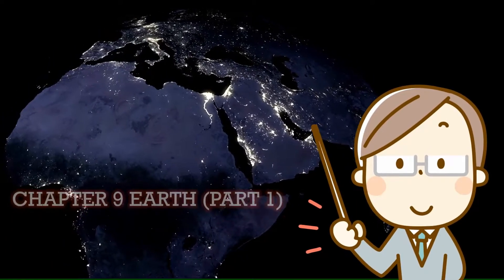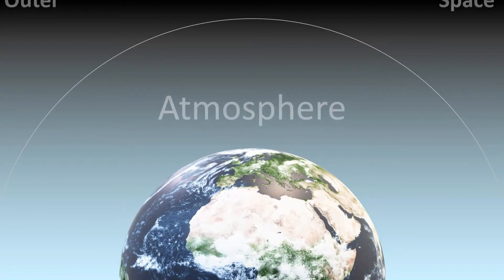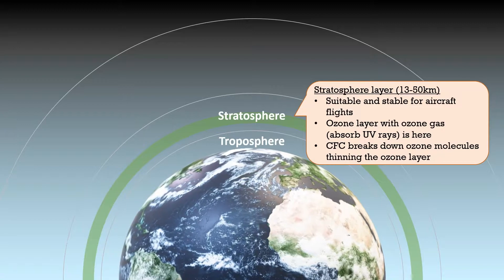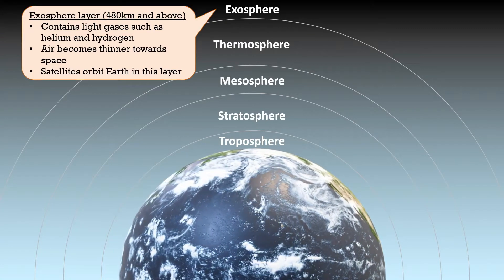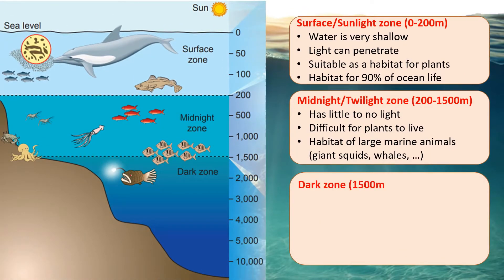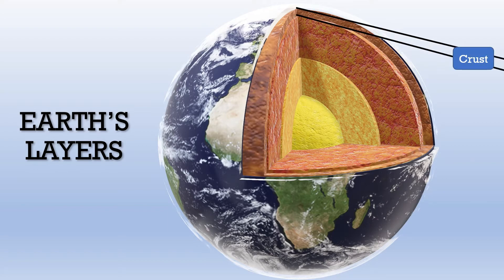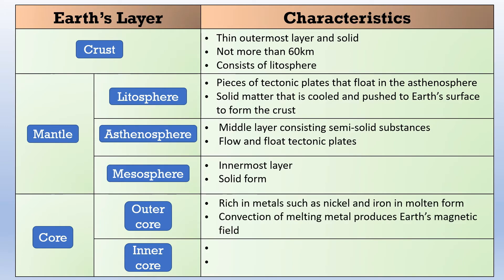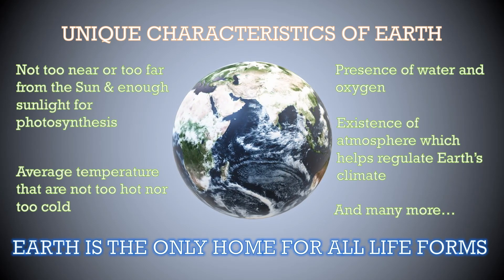Form 1 Science Chapter 9 Revision (Part 1)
0:00 Chapter 9 Earth
0:17 9.1 The System and Structure of the Earth
1:33 Layers of Atmosphere
5:00 Ocean Stratification
6:34 Water Cycle
7:13 Earth's Layer
9:48 Unique Characteristics of Earth

Form 1 Science Chapter 9 Earth (Part 1)

Please look forward to more lessons in the future.